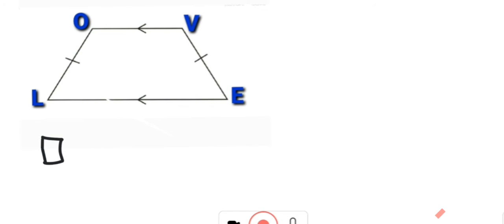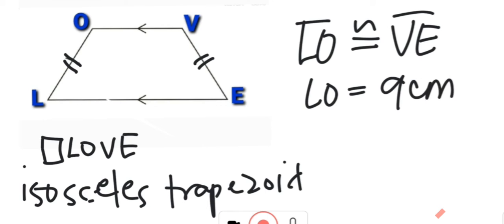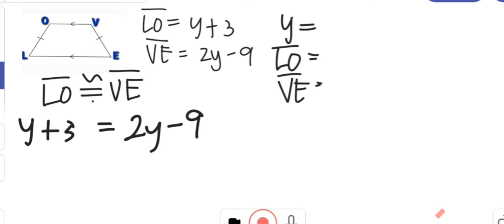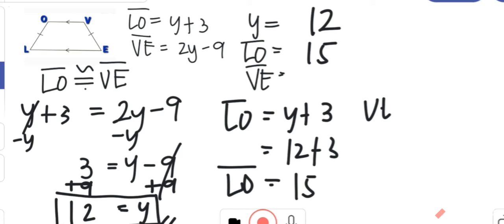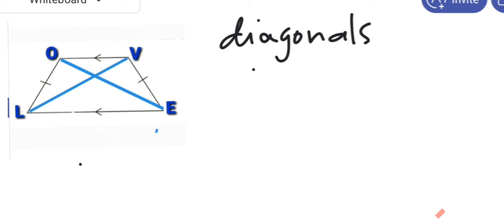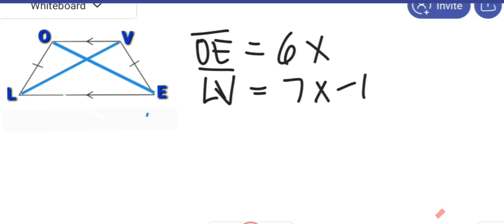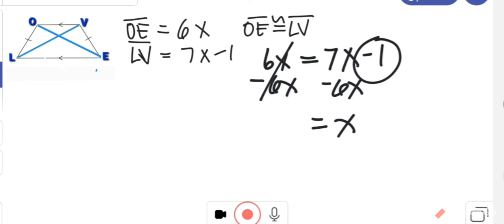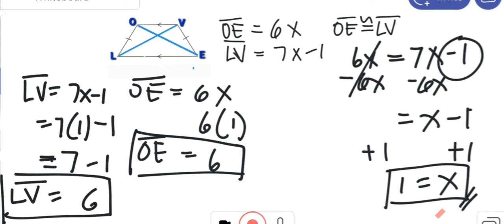Theorems Trapezoid l sides&diagonals